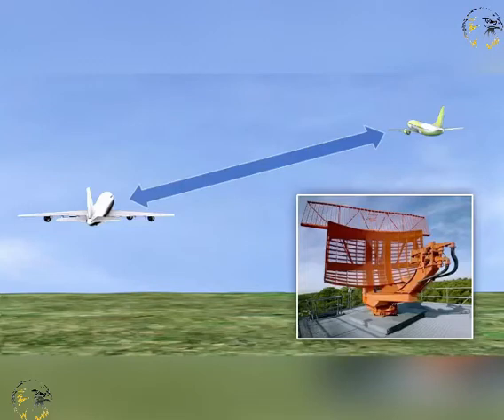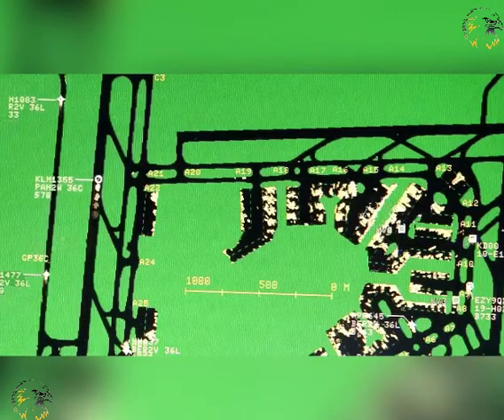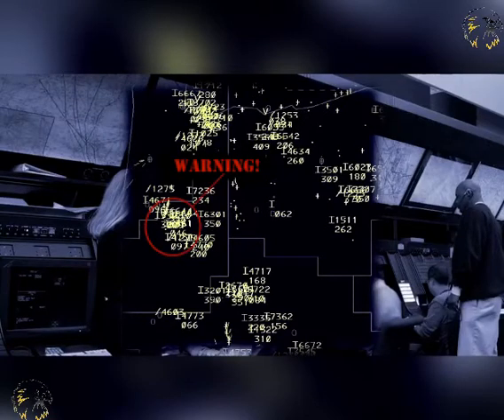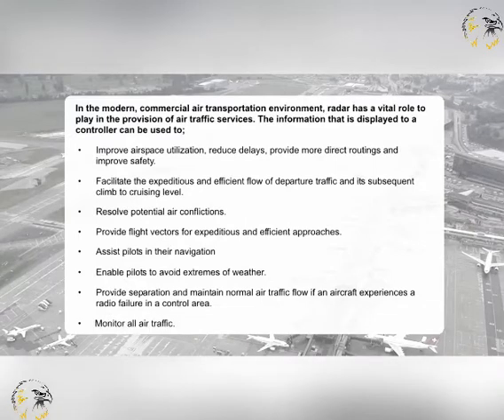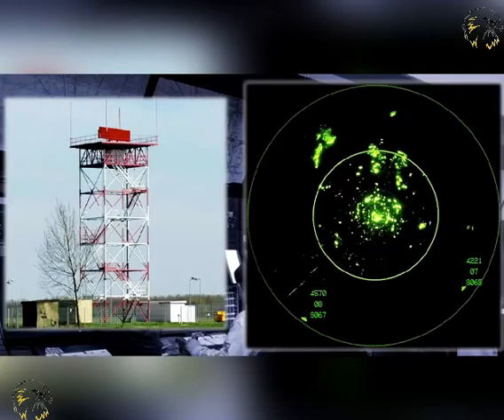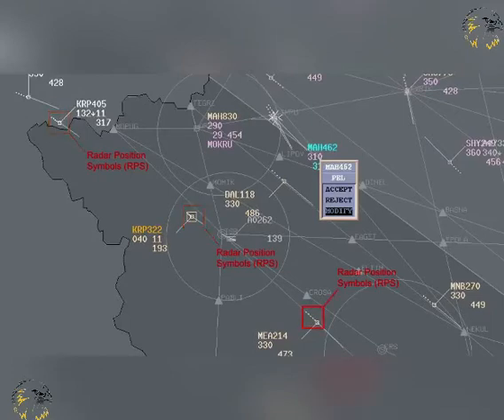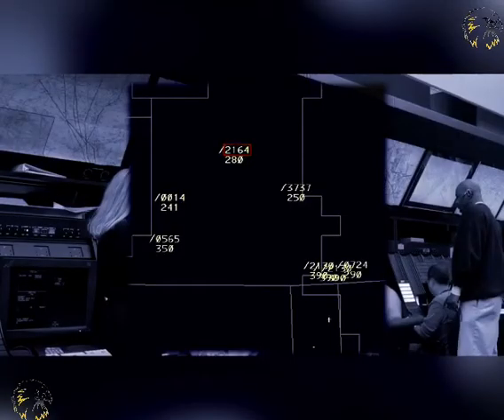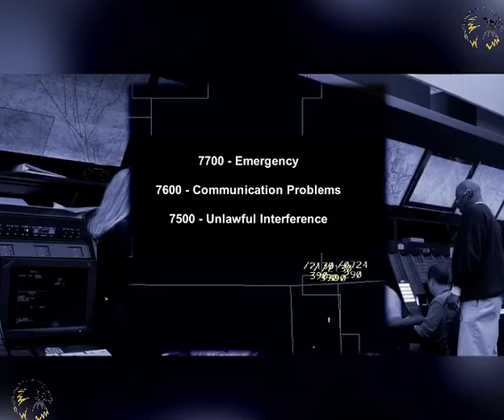075 RADAR SERVICES INTRODUCTION | AIR LAW | AIR REGULATION | ATPL/CPL TRAINING | CBT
RADAR SERVICES INTRODUCTION | AIR LAW | AIR REGULATION | ATPL/CPL TRAINING | CBT